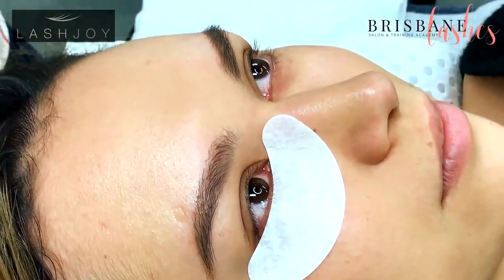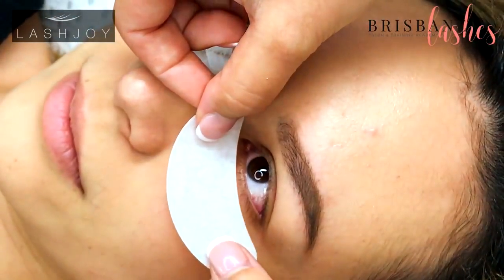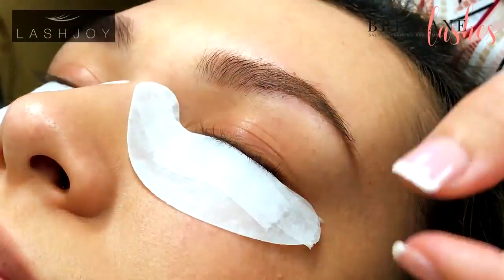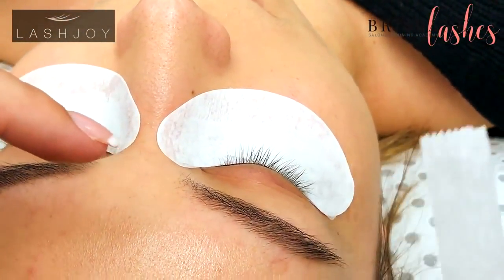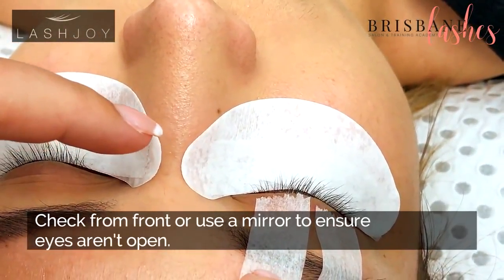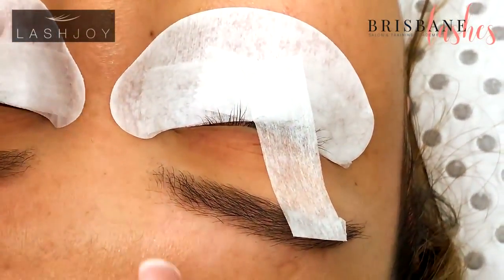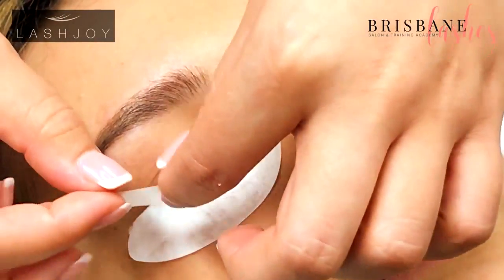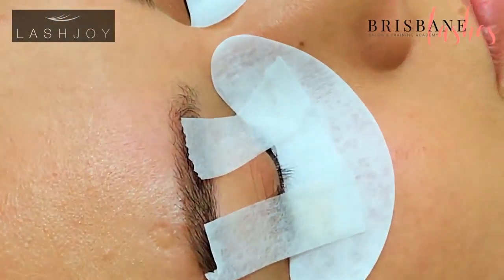Speed Lashing Tutorial for Professional Eyelash Extension Application, Eyelash Tutorials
On this video tutorial you will learn how to speed up your eyelash extensions technique, also you will be given tips on how to perform the best eyelash extensions application.

Also Joy will be demonstrating a variety of techniques using micropore surgical tape, to increase your lash application speed and significantly reduce your lash application time.

If you are looking for speed lashing technique, than this tutorial will help you to improve just that, also watch the other videos, for improve your Eyelash Extensions application.

Follow these 3 steps for you to be successful on your eyelash extensions business:
1) Love what you do
2) Use the correct products
3) Market your business well

With this combination, you can be sure your eyelash extension business, will make a lot of happy clients, throughout the whole year.

Note:
For you to be able to create the most stunning set of eyelash extensions, you must be using they correct eyelash extension products, and all information on eyelash products you can find on the link below.